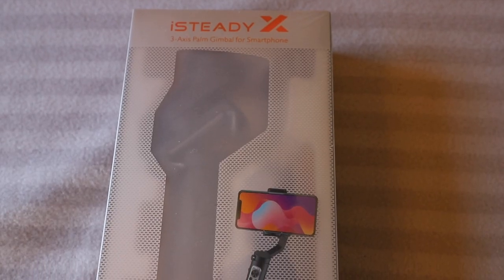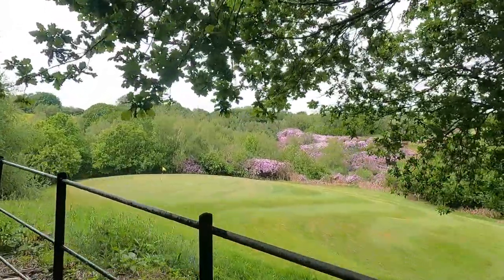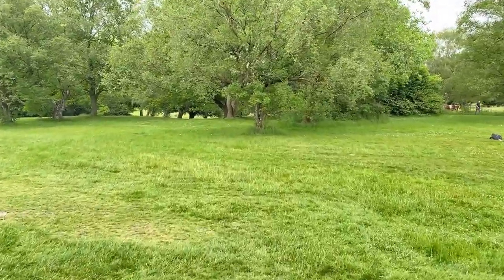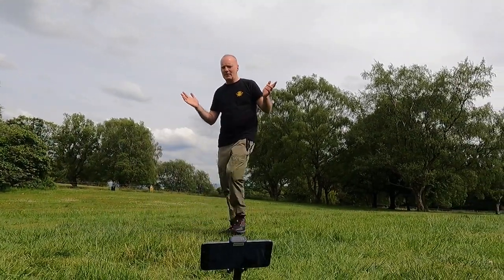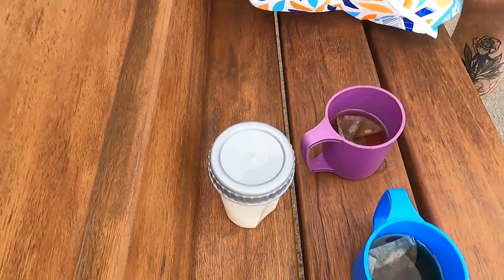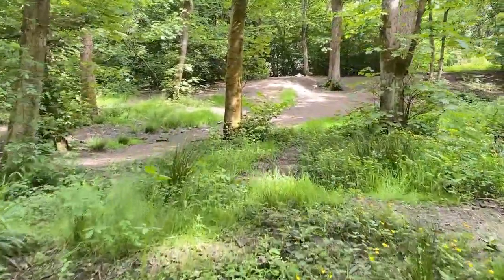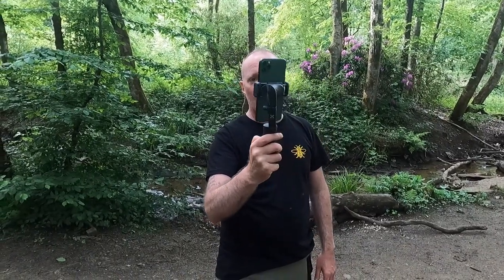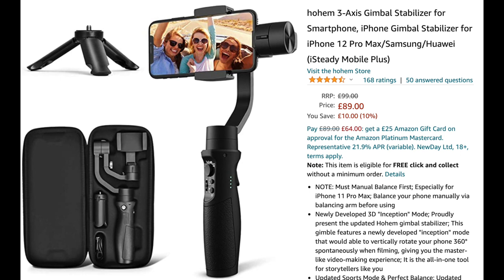Hohem iSteady gimbal review. Featuring James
In this video we review the Hohem iSteady Gimbal for mobile phone. I got given the gimbal for review so we take it to Heaton Park in Manchester to do a tech review put it through its paces and see if we can get steady video footage. If you are looking to stabilise your video footage that you take with a mobile phone this gimbal is affordable and gives good results. However there are some glitches so watch the review before you buy.